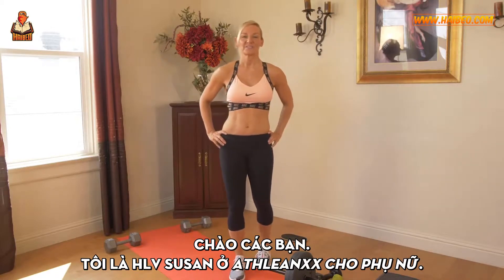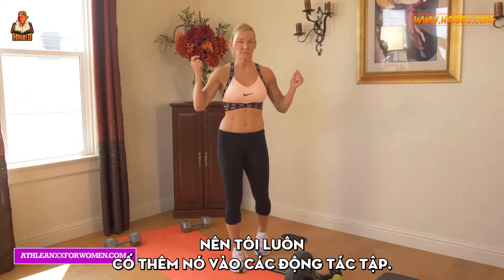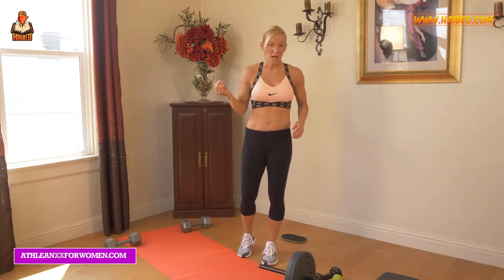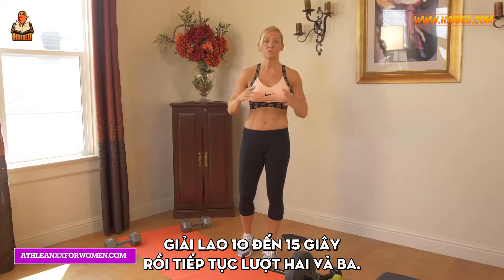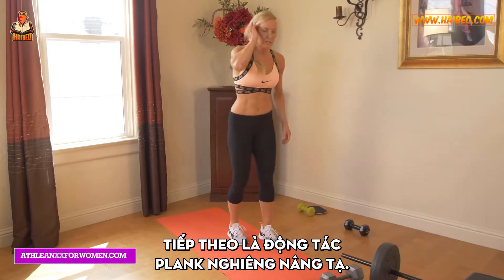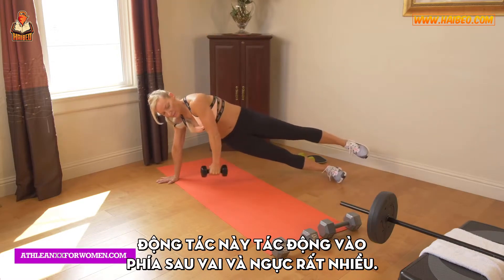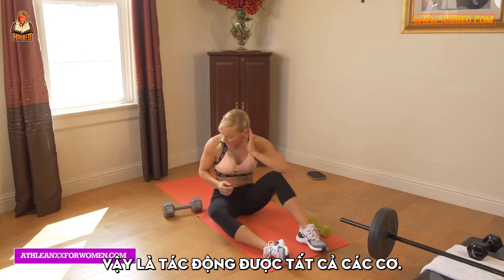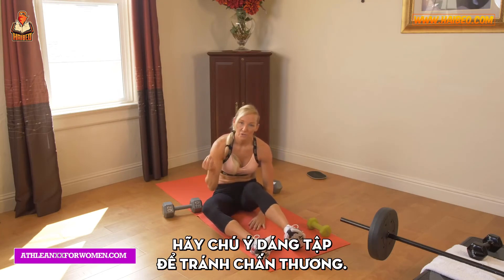5 động tác hay nhất để tập Cơ trọng tâm và Thân trên (CƠ BỤNG VÀ TAY!)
Chuỗi bài tập cơ trọng tâm và thân trên này sẽ giúp bạn phát triển thân trên khỏe mạnh và có được cơ bụng và tay săn chắc.

Có tổng cộng 4 động tác trong bài workout này. Bạn hãy thử tập qua một số động tác trước khi thực hiện toàn bộ bài tập. Tập 1-2 lượt nếu bạn là người mới tập. Nếu bạn có kinh nghiệm tập nâng cao hơn thì hãy tập 3-4 lượt.

Dưới đây là các động tác trong bài workout tay và bụng này:

1) Đẩy hông trượt một chân
2) Chống đẩy kết hợp nâng tạ qua đầu
3) Kéo tạ kết hợp đẩy tạ ngược
4) Plank nghiêng nâng tạ
5) Ngồi cuốn tạ kết hợp đá chân
---➖ Vũ Hải ➖---
𝐅𝐈𝐓𝐍𝐄𝐒𝐒 𝐌𝐀𝐑𝐊𝐄𝐓𝐈𝐍𝐆 𝐄𝐗𝐏𝐄𝐑𝐓
➖ Facebook - Chia sẻ kiến thức Marketing ngành Fitness - Tư vấn marketing cho phòng tập
➖ Blog - Review giới thiệu các cuốn sách , ebook hay về thể hình